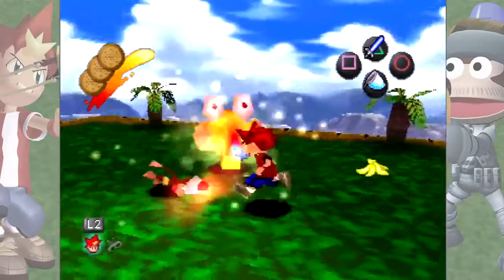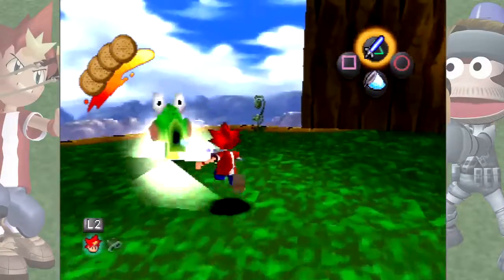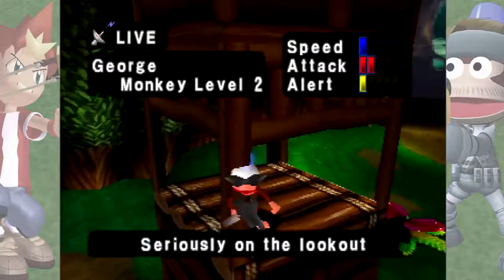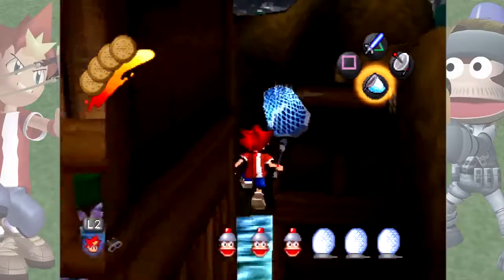Gotta Gamecast Plays Ape Escape Part 2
We've got to stop Monkey Hitler from ruining the past by trying to better their lives in the future! We need to keep those monkeys in their place!